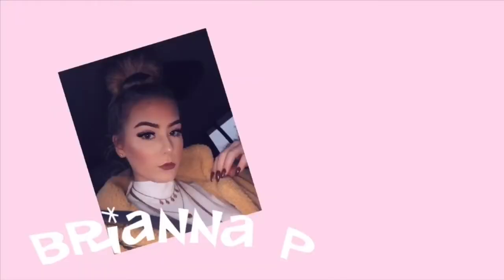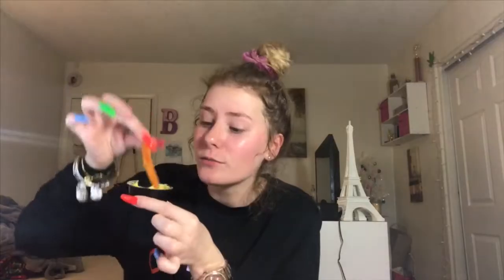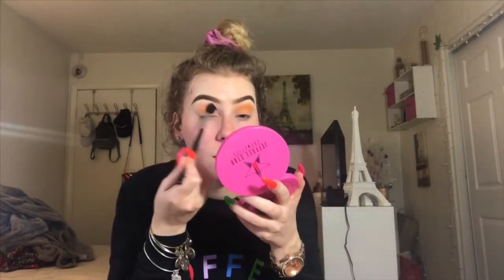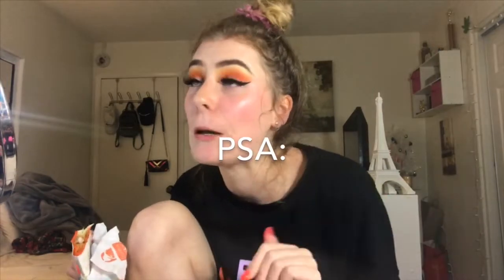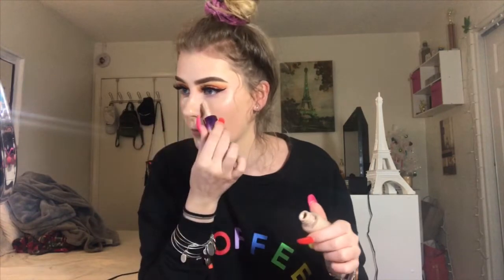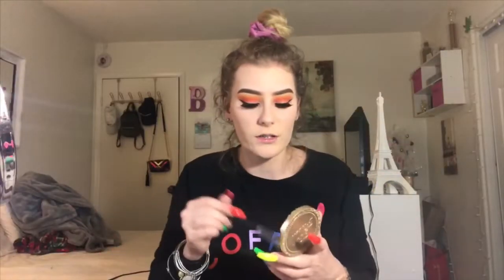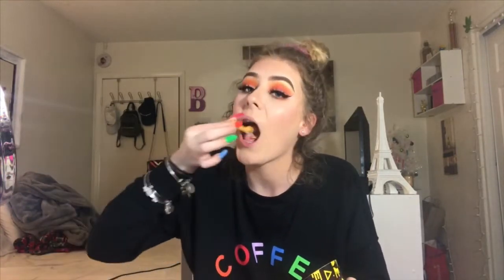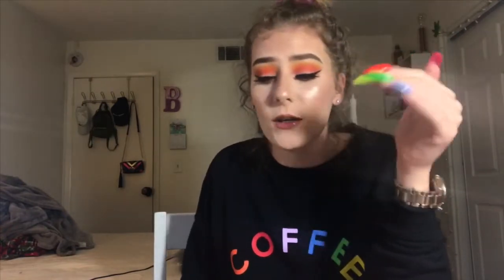watch me eat TACO BELL and BEAT MY FACE @ 2AM !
hey guys!! so today’s video is me eating taco bell, doing my makeup and exposing myself kind of lol. PLZ ENJOY Oh and all this went down at 2AM !
Thank you guys so much for watching !!! I love you all so very much and thank you for supporting me . 💞💜 If you’re reading this comment your FRIENDS